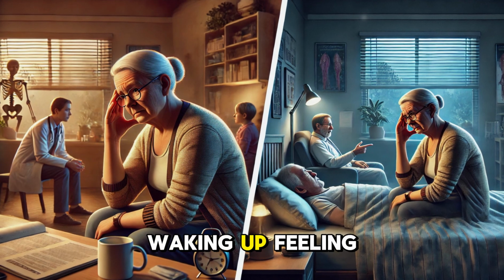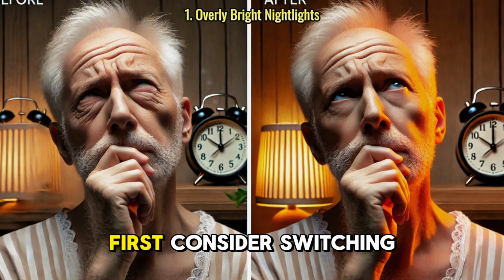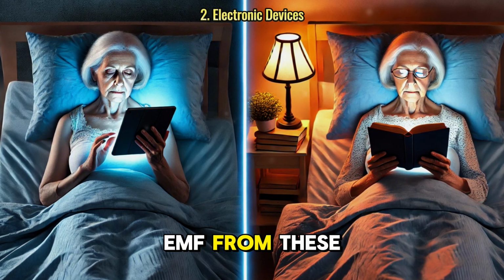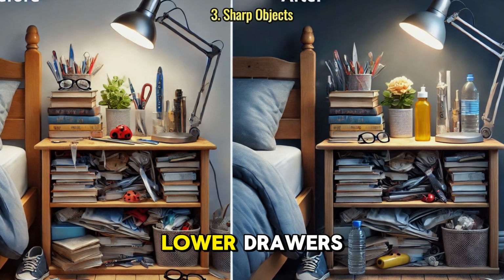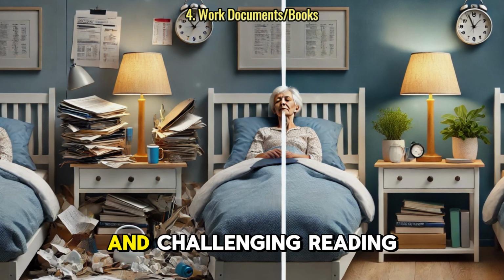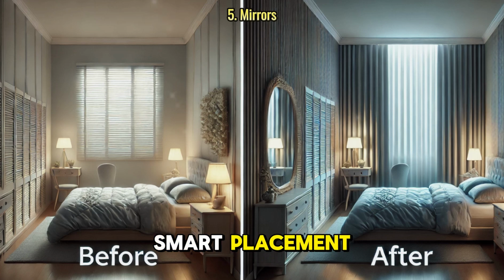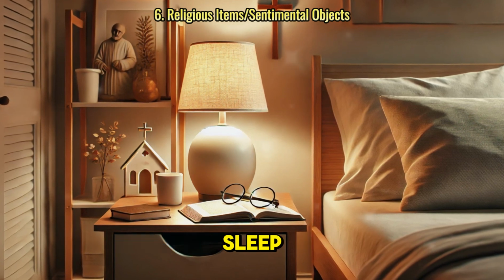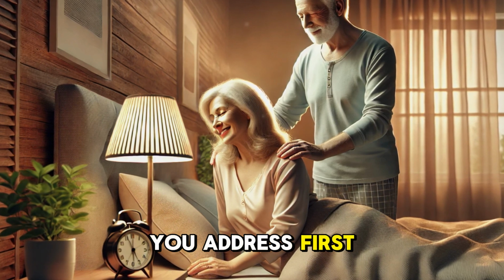7 Things Seniors Should Never Keep Near Their Bed - They Drain Your Health, Sleep, and Energy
7 Things Seniors Should Never Keep Near Their Bed - They Drain Your Health, Sleep, and Energy
Discover why these common bedroom items could be sabotaging your sleep and draining your energy! Dr. Thompson shares science-backed advice for seniors about creating the perfect sleep environment. Learn which everyday objects near your bed might be affecting your health and how to fix it today.

In this video, you'll learn:
- Why your nightlight might be doing more harm than good
- The truth about electronics and sleep quality for seniors
- Simple bedroom organization tips for better rest
- Safe alternatives for common sleep-disrupting items
- Easy solutions that work on any budget

Perfect for seniors who want to improve their sleep quality and maintain their independence. Based on 30+ years of experience working with adults 60+.

"Through Wisdom Advice, we are dedicated to delivering transformative life lessons tailored for the elderly, offering deep insights and timeless wisdom that empower, inspire, and guide seniors in their golden years, helping them embrace personal growth, retirement, and the later stages of life with confidence, purpose, and motivation"

🎯 KEY MOMENTS:

01:25 1. Overly Bright Nightlights
04:35 2. Electronic Devices
07:57 3. Sharp Objects
11:07 4. Work Documents/Books
14:21 5. Mirrors
17:37 6. Religious Items/Sentimental Objects
20:13 7. Fresh Flowers/Indoor Plants

I truly appreciate your time and hope you found it helpful.

And if you have any suggestions for future videos, please share them with me.

© This material is copyrighted (audio and video) and any use without our permission may be punishable under copyright law.